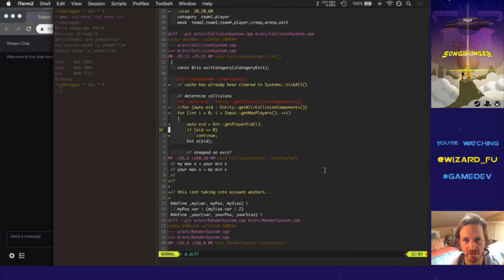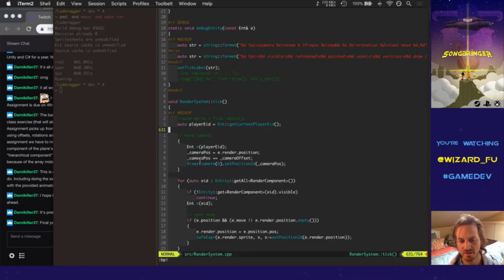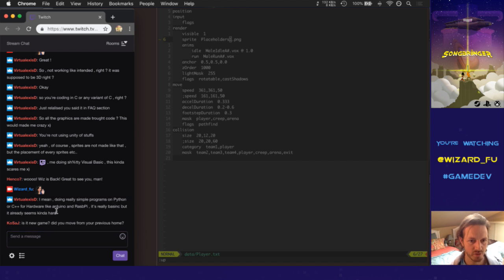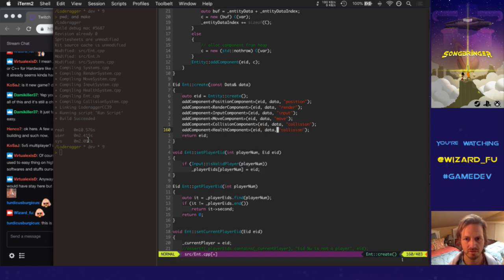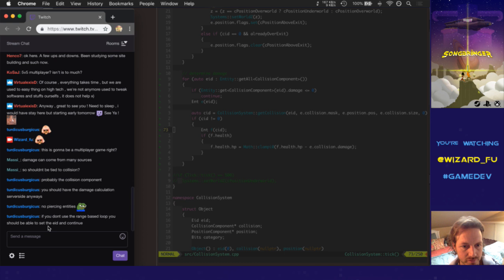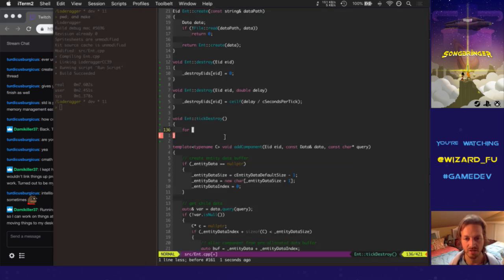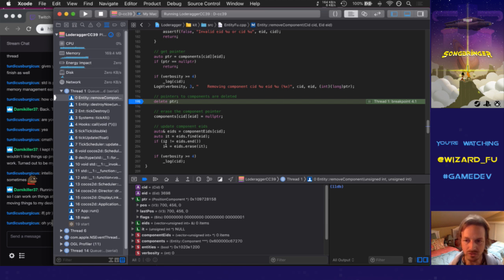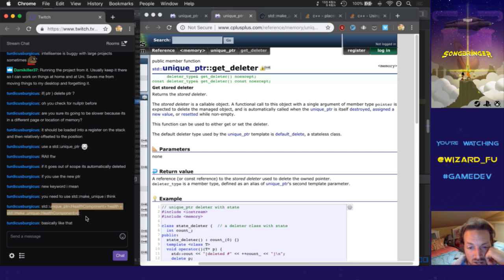Wraithbinder Dev Ep010 - HealthComponent and Deleting Entities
Developing the 5v5 arena combat game Wraithbinder. Today: creating a HealthComponent and beginning to be able to delete entities.